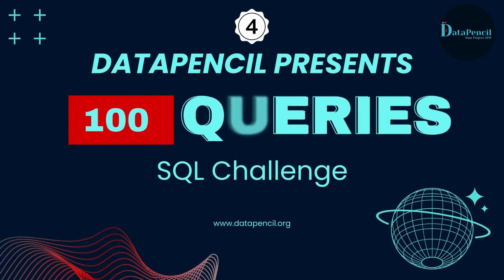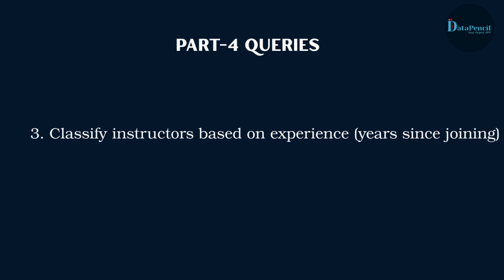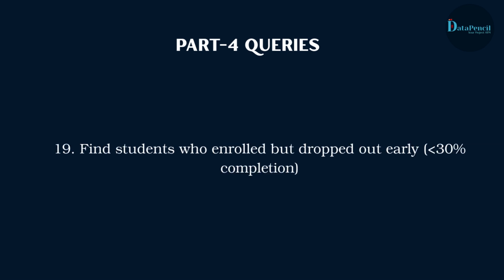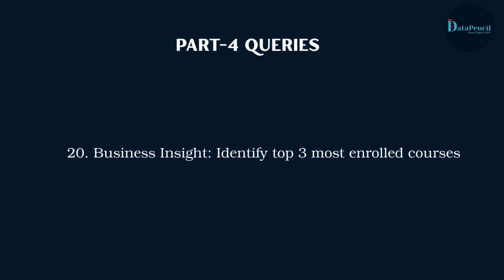Part 4:100 SQL Queries Challenge | Practice SQL Daily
SQL Practice Queries Part 4 is where real learning begins.
If you already know basic SQL syntax but still struggle to write correct queries confidently, this video is exactly for you.

Welcome to Part 3 of the SQL Practice Challenge by DataPencil, where the focus is pure practice, not theory overload. This session is designed to help you think in SQL, not just memorize commands.

Students struggling with query logic

Anyone doing SQL courses but lacking confidence

If you want to write SQL without fear, start practicing from this video.

Certification & Challenge Learning

Learners who complete the challenge seriously:

Build strong SQL foundations

Gain confidence for interviews

Become consistent problem solvers

Prepare for certification-based learning

This SQL challenge and all related content are created strictly for educational and learning purposes only.
The dataset, queries, scenarios, and examples used in this video are completely fictitious and do not represent any real company, user, or organization.

No real personal data (such as emails, phone numbers, or identities) is used anywhere in this challenge.
This program is designed to help learners practice SQL concepts and build problem-solving skills in a safe and ethical learning environment.

Certificates (if applicable) are issued based on task completion and accuracy, and do not guarantee employment.